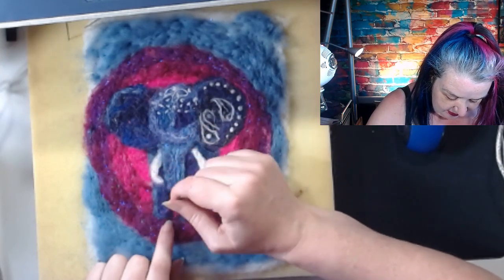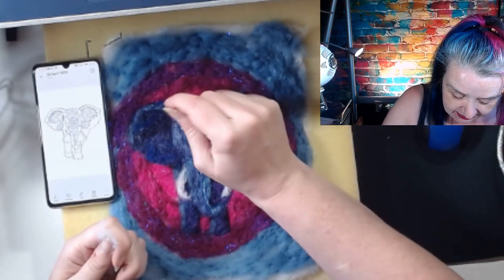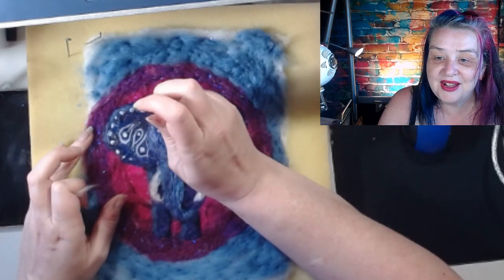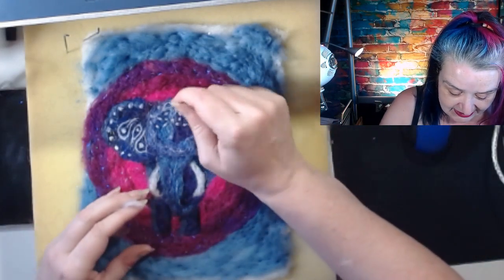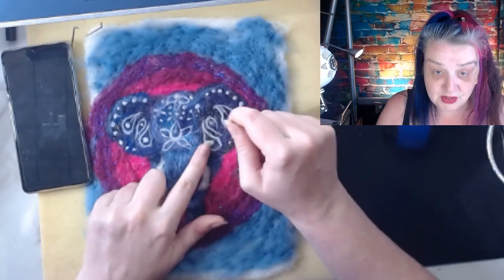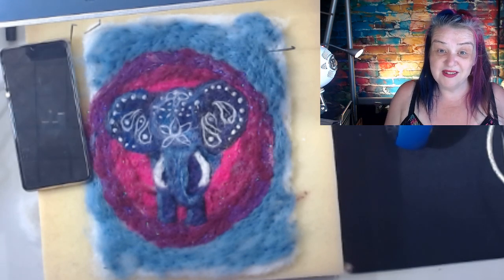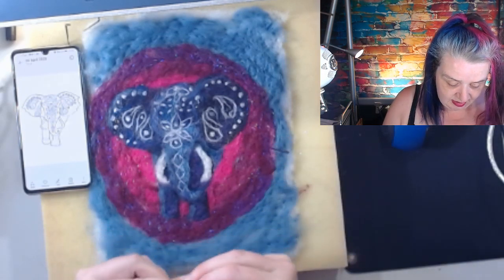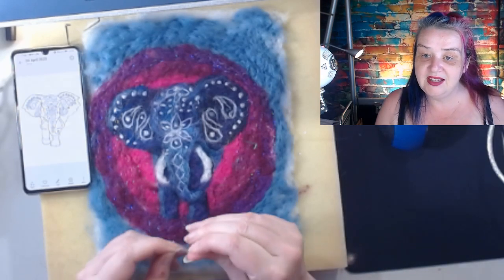🔴 LIVE Crafty Catch up chat. part 3 of the 2d needle felted Elephant painting?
Roll call, how is everyone coping? Lets chat about what we know so far, check if everyone is OK and finish work on the funky new Elephant painting. Get your free copy of my elephant